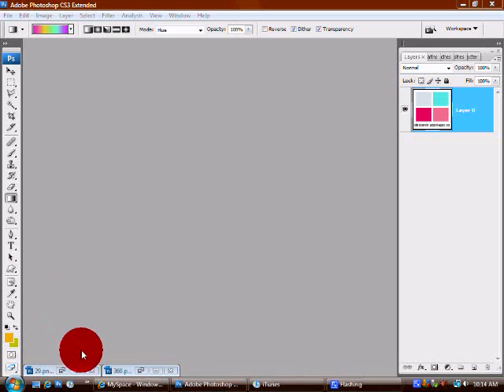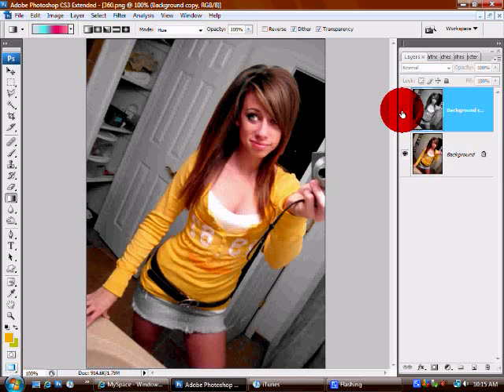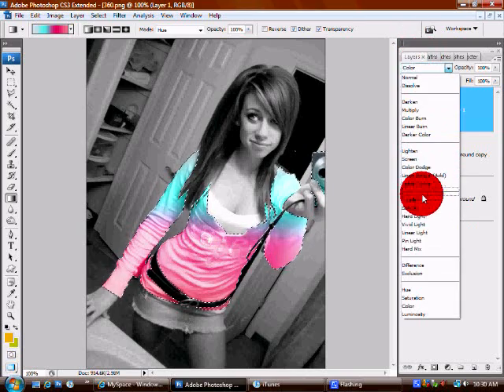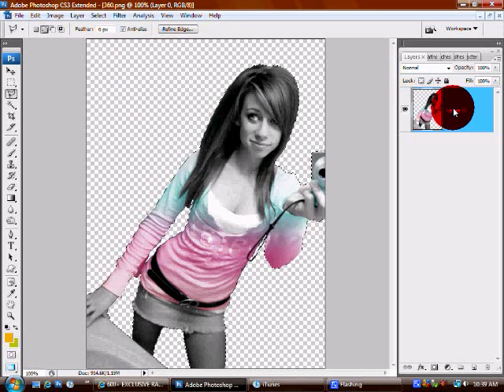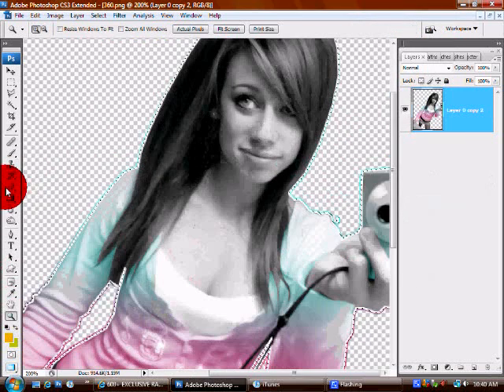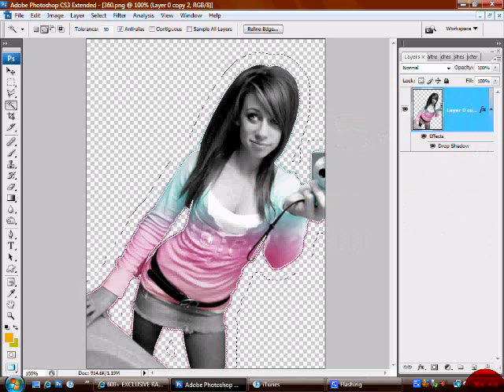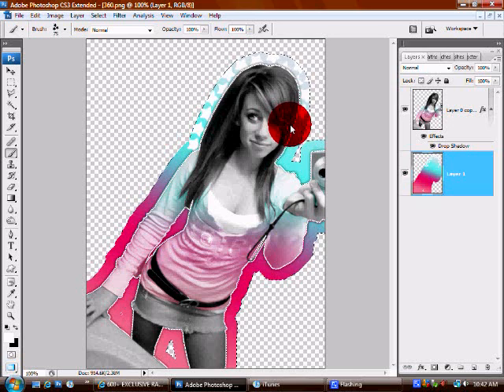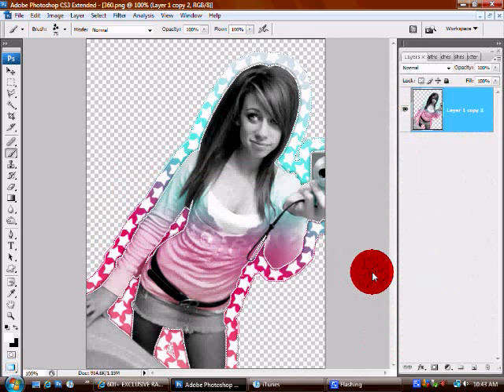preppy sign: part one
Check out the myspace for quicker updates and the written portion of this tutorial. You will also find all the patterns, brushes, color schemes, and rares that i use for all my tutorials :)